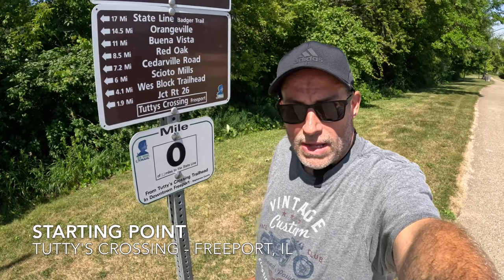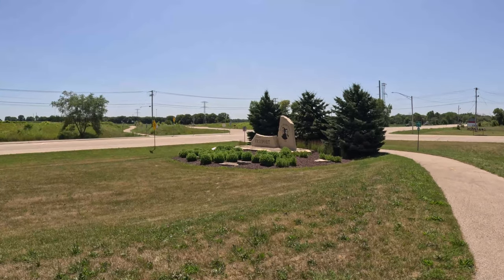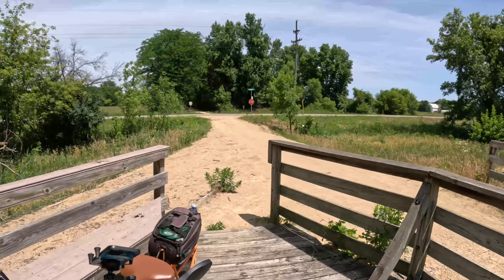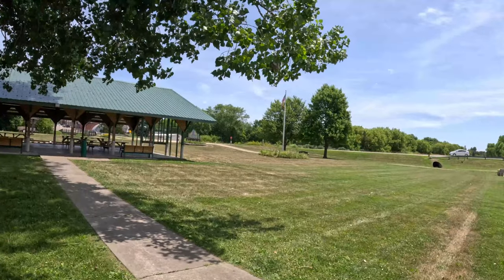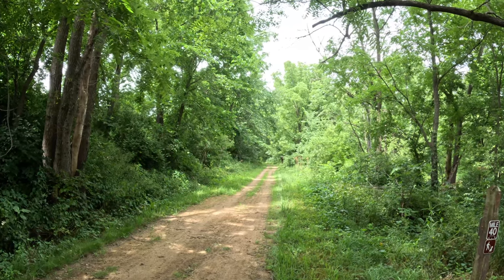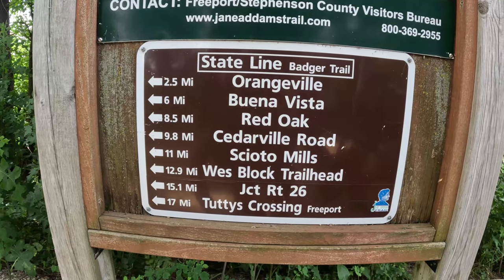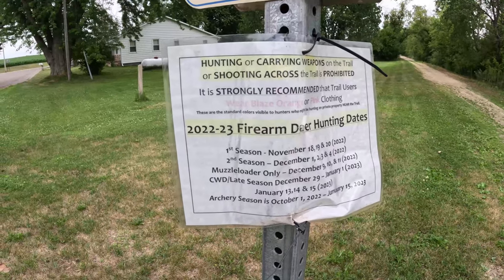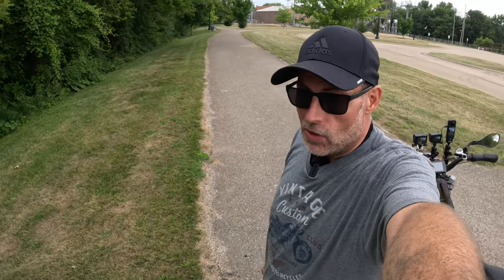Jane Addams Trail: Freeport to State Line - 2023 Trail Update - Full Trail - Round Trip - July 2023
This is what the trail looked like in July 2023.

This ride adds telemetry and a more recent look since my last ride was in 2021.

Starting from Tutty's Crossing in Freeport, Stephenson County, Illinois, riding North to the Illinois/Wisconsin State Line.

*ROUND TRIP*

0:00 Intro
2:17 Ride Start
2:38 Debate Square
3:55 Pecatonica River
6:35 Wes Block Trail Access
8:51 Break at Cedarville
9:49 Beaver Rd.
11:12 Those trees don't cut themselves
12:27 Butterfly Crossing
12:50 Orangeville Covered Bridge
13:17 Orangeville Trailhead
13:57 Checking out Orangeville
14:45 Trail Survey?
15:33 Arrival at the State Line
16:57 Checking out the kiosk on the Badger State Trail
18:37 Heading Back
19:26 Stop at BP
21:18 Richland Creek
23:07 What is this?
24:47 Hunting Warning
28:13 Arrival at Tutty's Crossing
29:49 Outro

CAMERA EQUIPMENT
GoPro Hero 8 (4K Auto Wide) for the TimeWarp & GoPro Hero 10/11 for other video & pics. New in 2023, I'm also using the Insta360 X3.

* THUMBNAIL NOTES *
The County name in the lower right of the thumbnail indicates where the trail ride starts from.  The trail may go through other counties as well.